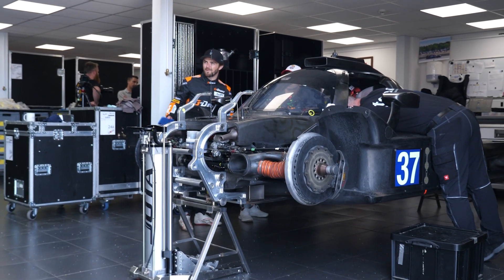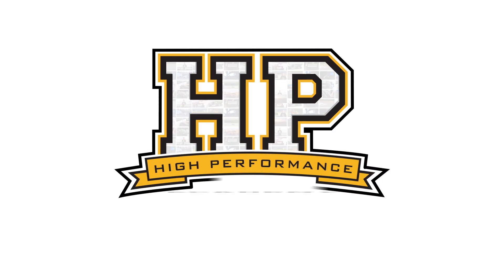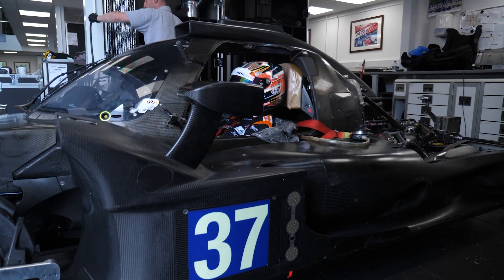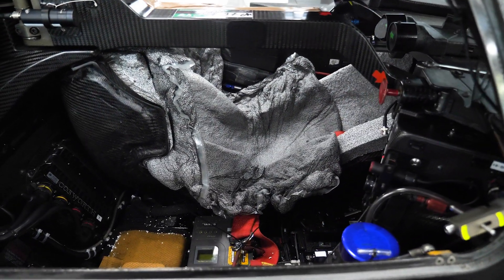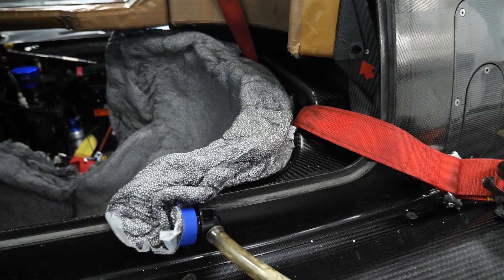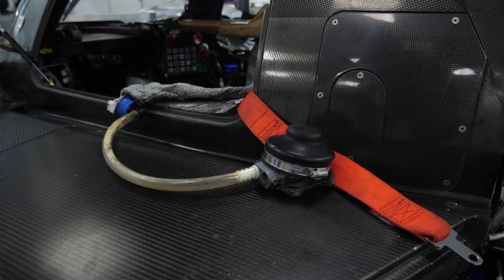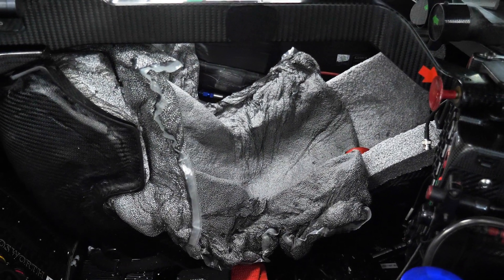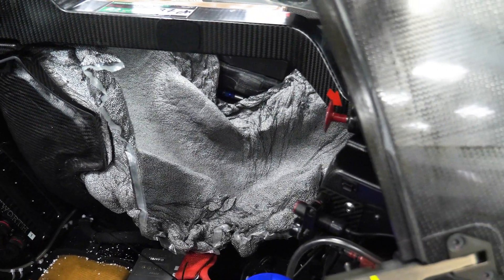The PERFECT Racing Seat? | Precision Driver Control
It’s no secret that a perfectly fitted seat gives a driver better control and feedback when it comes to any form of motorsport, but what do you do if you share the car with another driver to the point you might even be hot-swapping during endurance racing events? Jota Sport in the UK were kind enough to help us explain this using one of their LMP2 cars, for the example, while former Formula 1 mechanic Vaughan Cartwright of Real Equipe prepared the mould.

Andre Simon gives a brief overview of two options teams can use, one more budget orientated, the other less so but more durable.

First up is the budget option, where polystyrene and 2-pot epoxy are placed into a plastic bag, moulded to the driver and then covered with fabric to add some durability.
The second option discussed involves 3D modelling and CNC machining the insert to the driver's shape/preference, adding more cost but outlasting the first option when done and used correctly.

During a race, it is relatively easy for the pit crew to swap between either insert during a driver change to add extra control for the drivers, allowing faster lap times and consistent results.

TIME STAMPS:
0:00 - Better Control
0:22 - Seat Liner - Driver Specific
0:52 - Final Touches
1:24 - End Goal